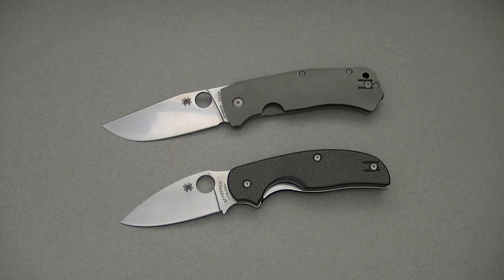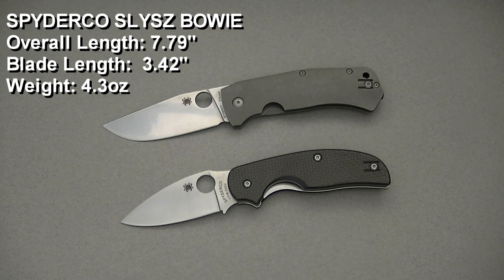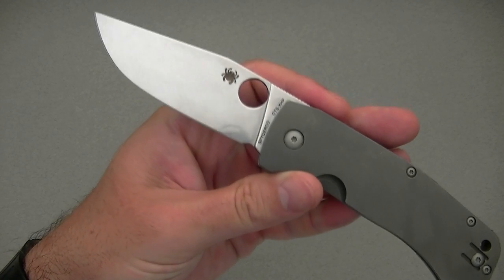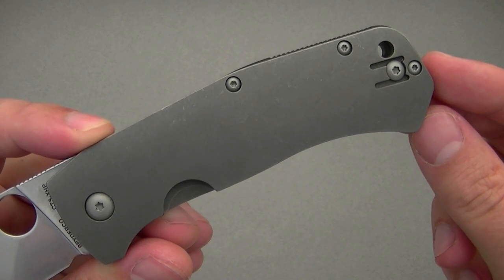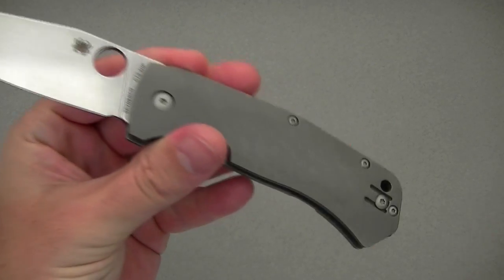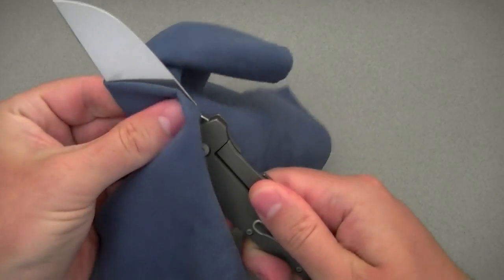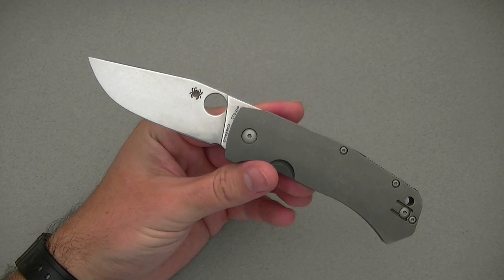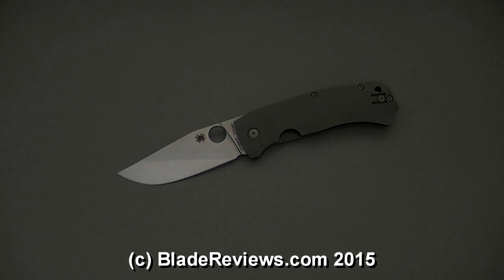Spyderco Slysz Bowie Review